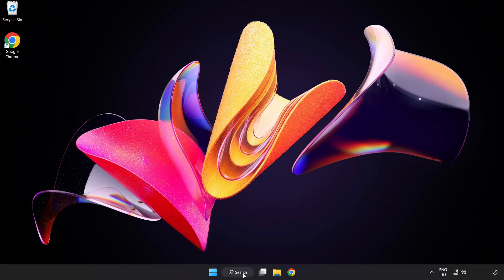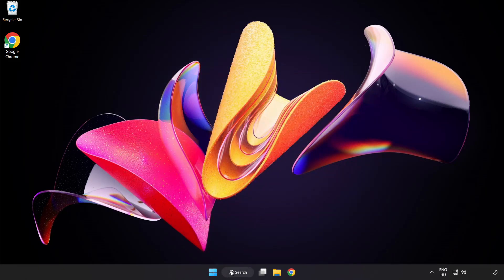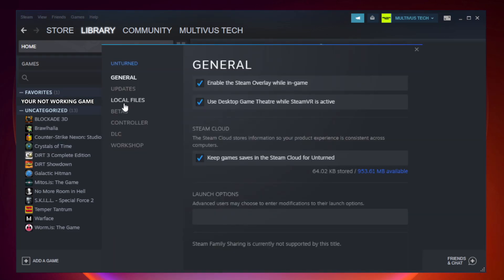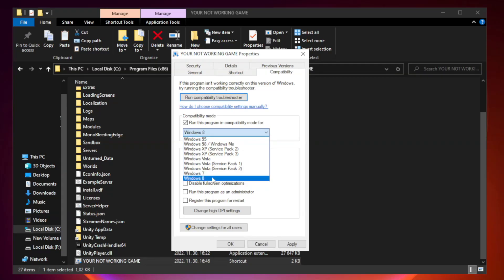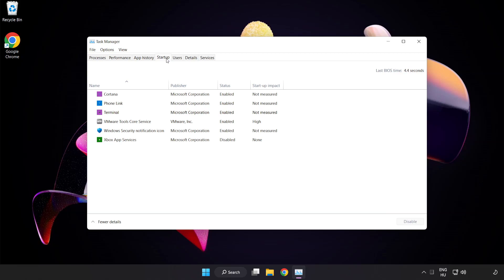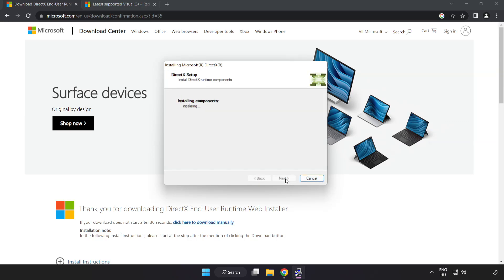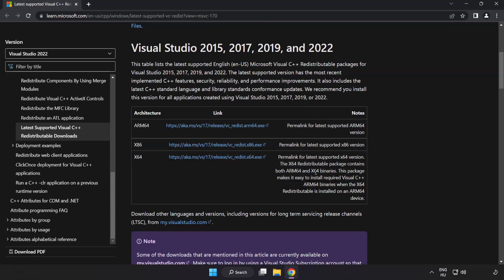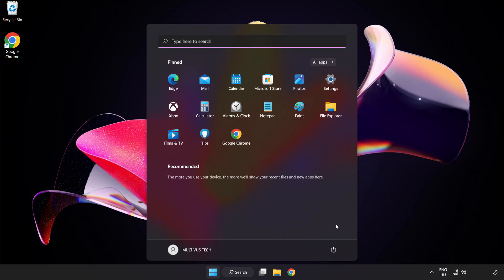How to FIX Assassin's Creed 1: Director's Cut Black Screen!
I'm going to show How to FIX Assassin's Creed 1: Director's Cut Black Screen Issue!